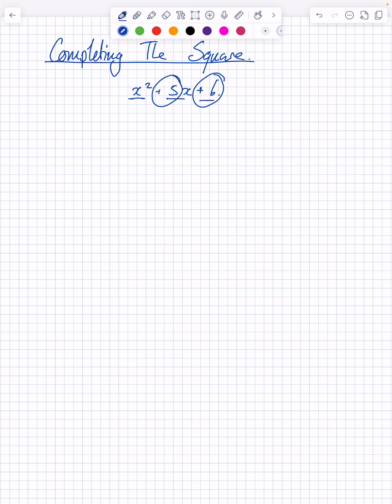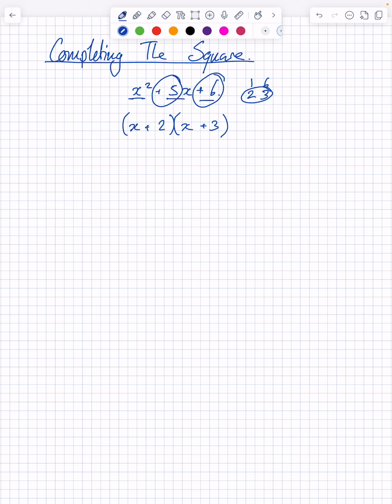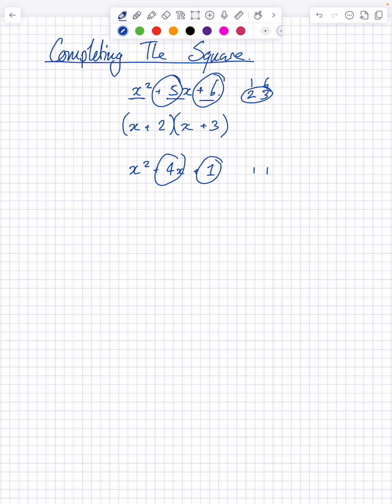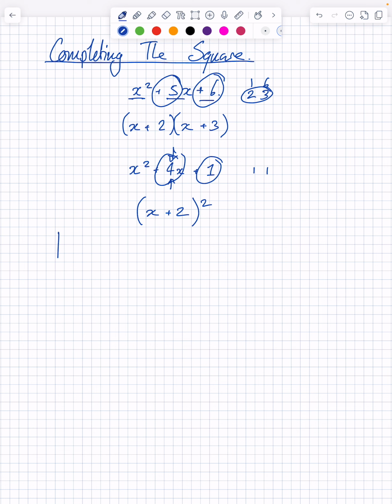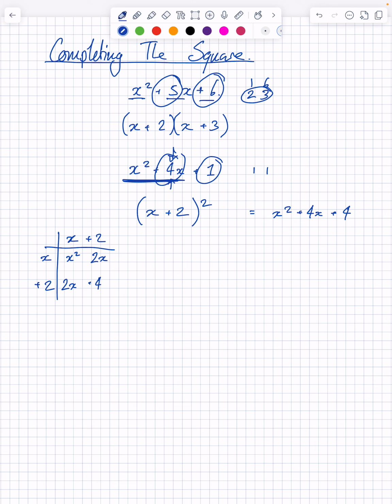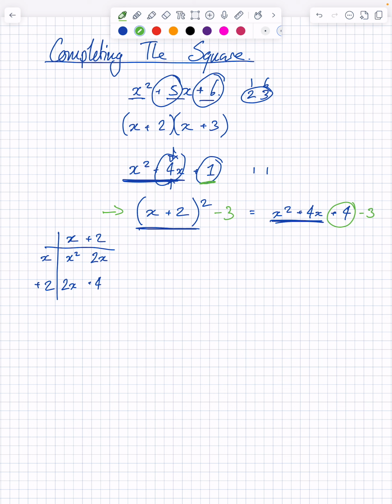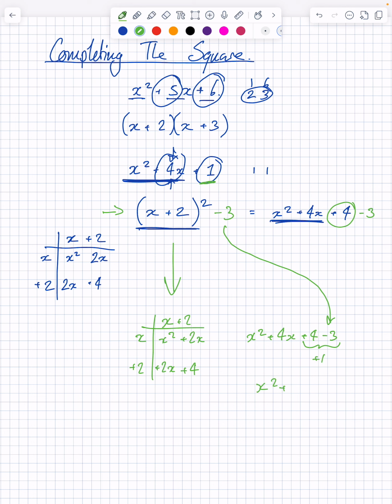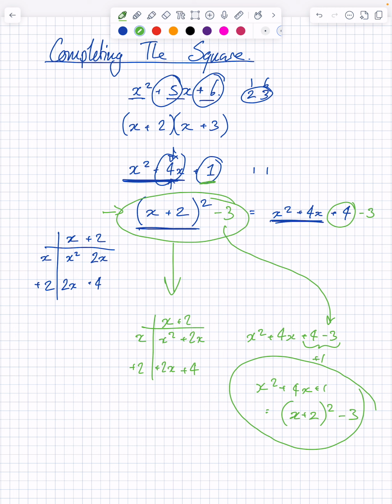Completing the Square Explained in 3 Minutes | GCSE Maths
🎯 GCSE Maths: Completing the Square in Under 3 Minutes!
Welcome to Fly Hi Maths — where tricky topics are explained in a normal, easy to understand way!

In this quick video, we break down how to complete the square step by step, perfect for GCSE Maths students in the UK. Whether you're revising for your exams or just trying to finally get your head around it, this short lesson will give you the clarity and confidence you need.

✅ Ideal for: Edexcel, AQA, OCR (Foundation & Higher)
✅ Includes: worked examples + clear explanation
✅ Target grade: 6–9